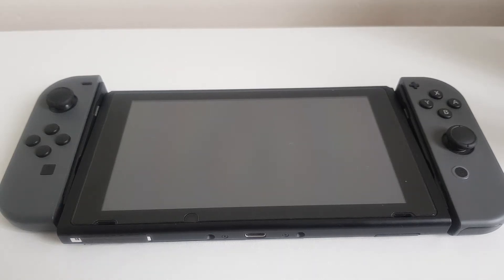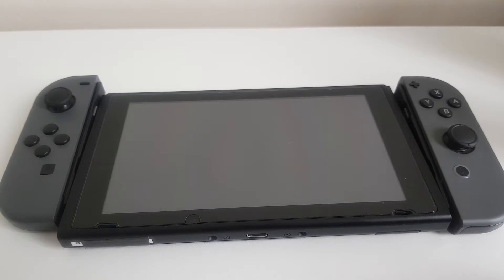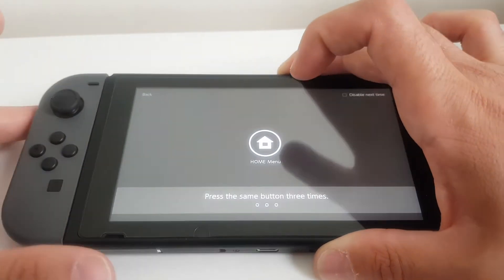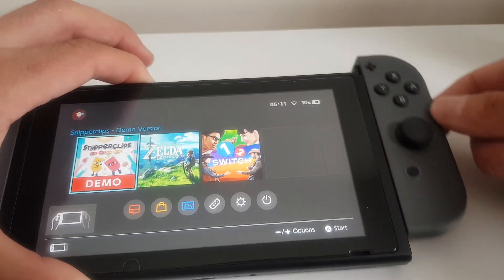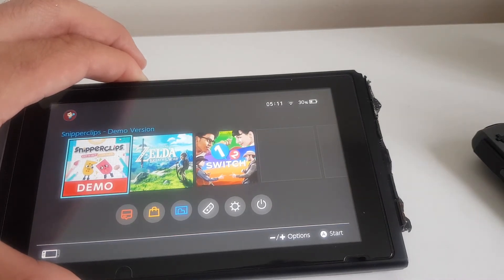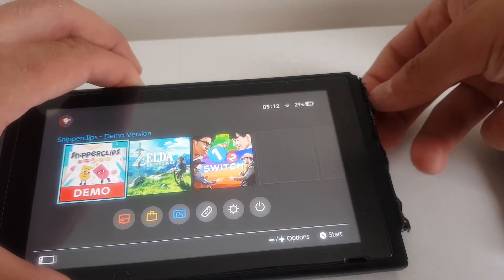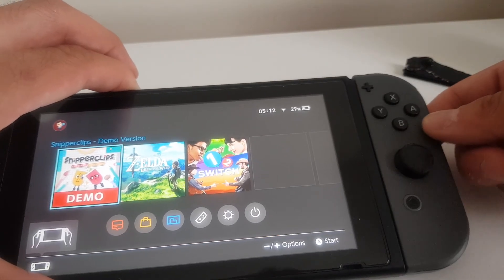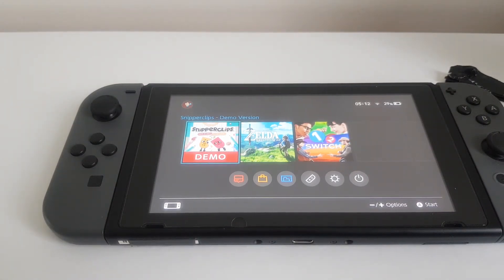Right Joy-Con Problem - No Snap Animation/Sound played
I've noticed that whenever I insert my right Joy-Con into the Switch, it does get detected, but somehow doesn't play the animation, nor the snap sound.

But when inserting and removing a Jig, it plays the animation and the sound when re-inserting the right Joy-Con again, but only for once...

Anyone knows how to solve this?
Oh, and rebooting/turning it off and back on doesn't work, already tried of course :P

Switch is on FW: 2.1.0

Edit: I replaced the rails on the system, (which also has new connectors) and it did NOT solve the problem.